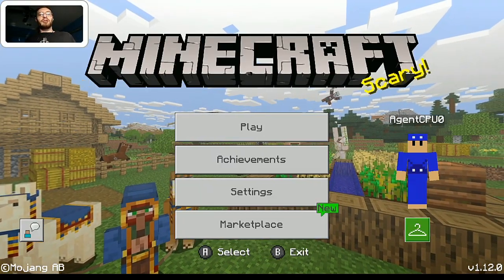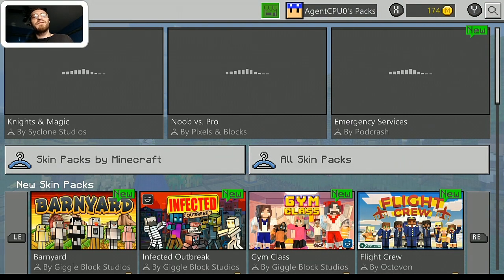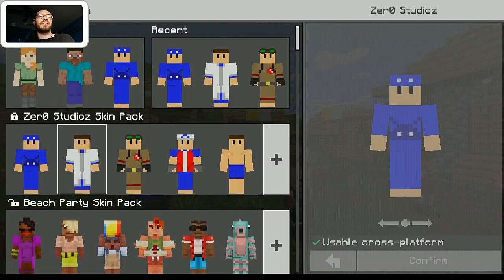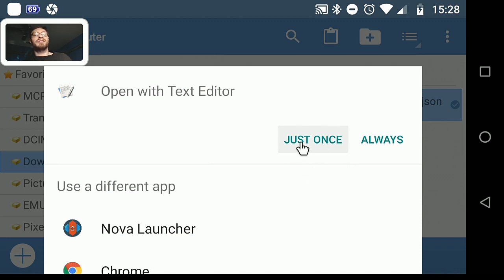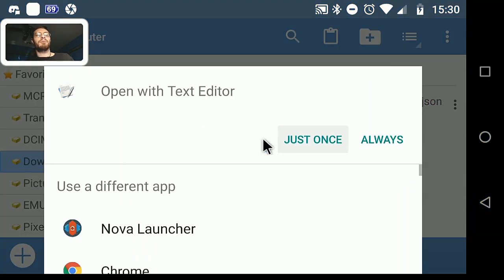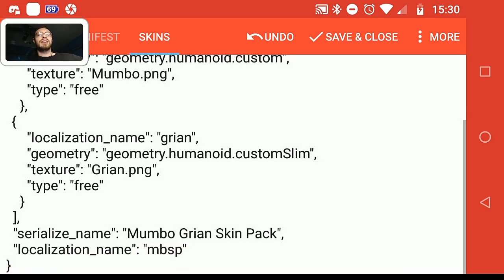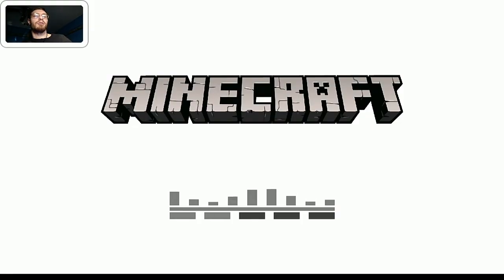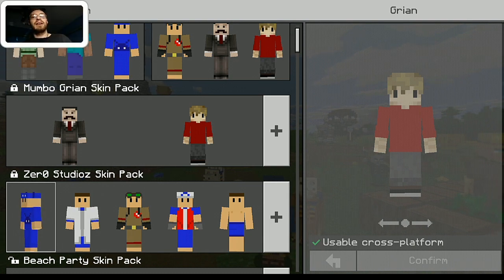How To Make A Skin Pack | Minecraft Tutorial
Zer0's showing off how to make a skin pack for Bedrock Edition. How do you do it? Is it easy? Did Zer0 really make a pack with his own skins? he sure did...

I recently figured out how you can create your own skin packs. However, it is possible to make and install your own custom packs for free, and it's pretty easy. For the most part, you really only need to change a few lines of code, which is pretty easy to figure out. It's a much easier way to share you own skin sets. But anyway, if you guys enjoyed this video, be sure to let me know. Any feedback would be greatly appreciated.